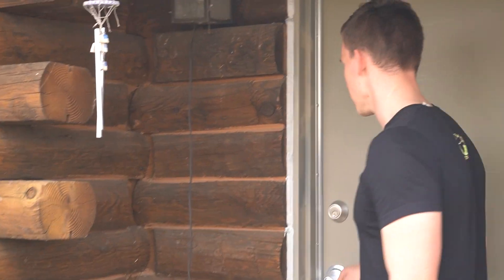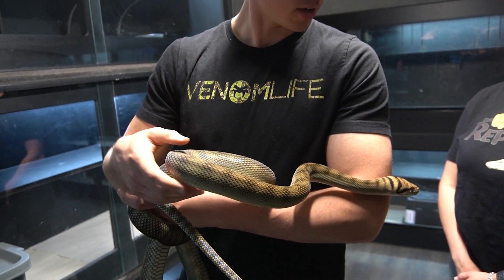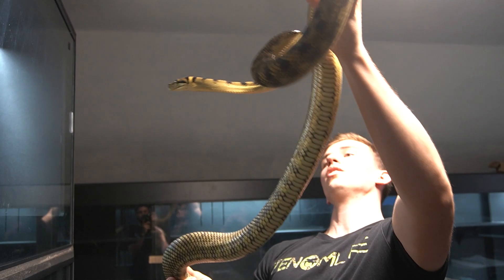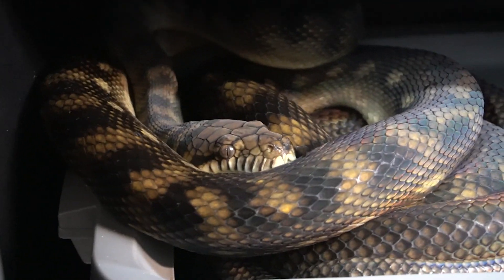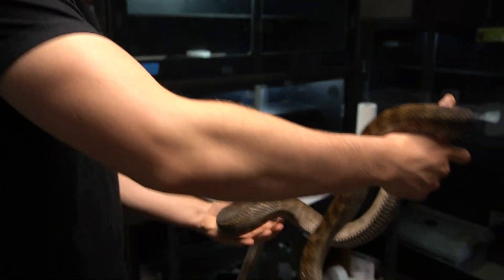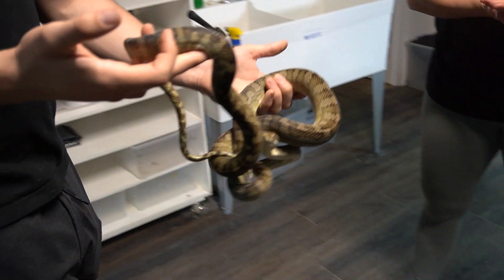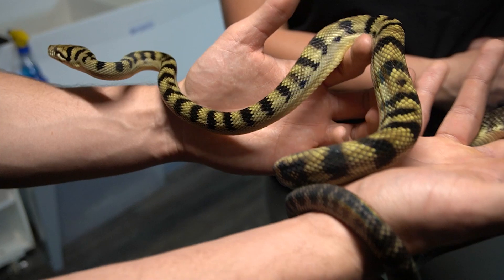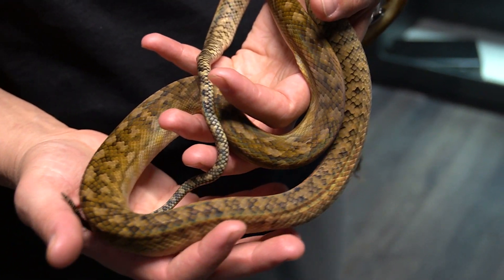RepTek Scrub House Tour! | Facility Tour PT. 3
Part 3 of a 3 part video series touring the RepTek Facility! Going through the newly finished Scrub House at RepTek!